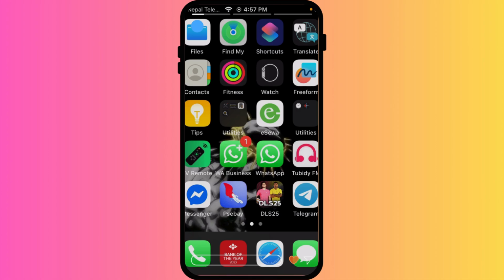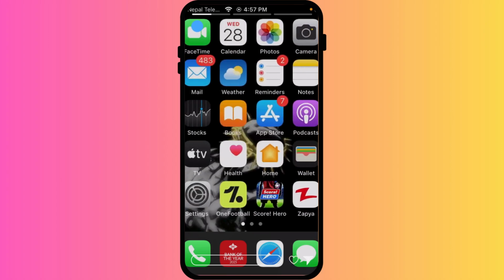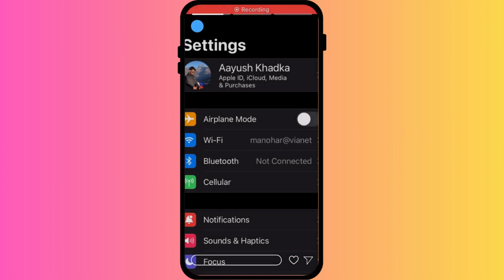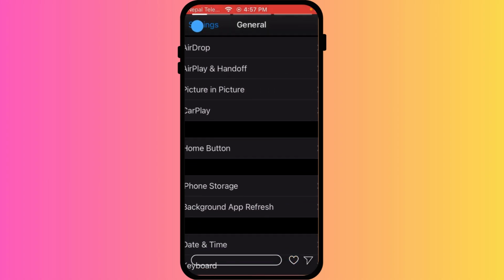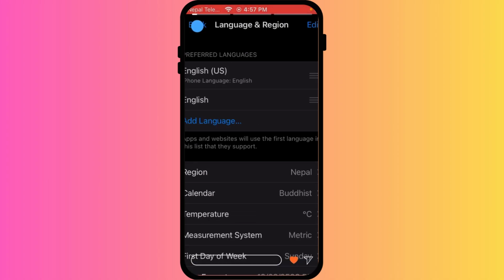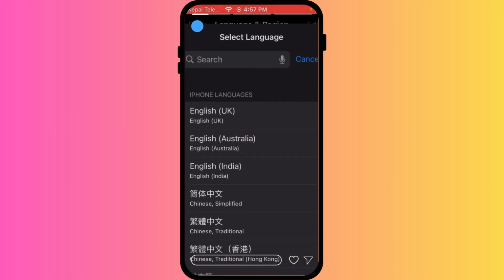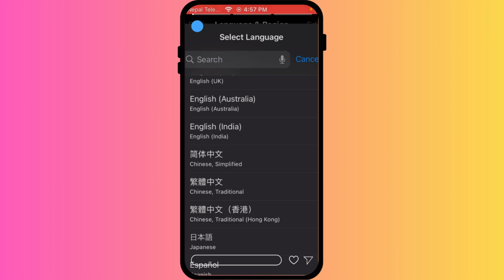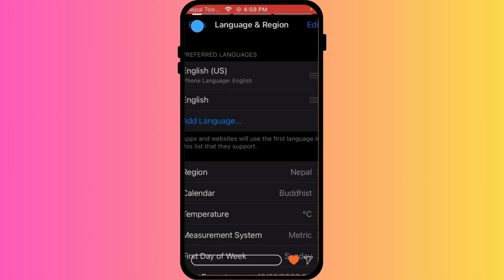How to Change Language in YouTube App 2025?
In this tutorial, you'll learn how to change the language on the YouTube app to suit your preference. Whether you're switching to English or a regional language, we’ll guide you through language settings step-by-step on both iPhone and Android.

Ideal for multilingual users, travelers, or anyone using a shared device.